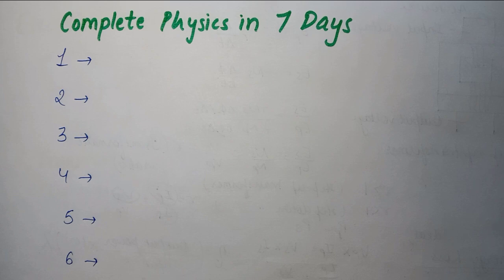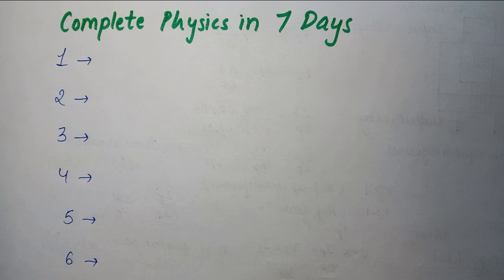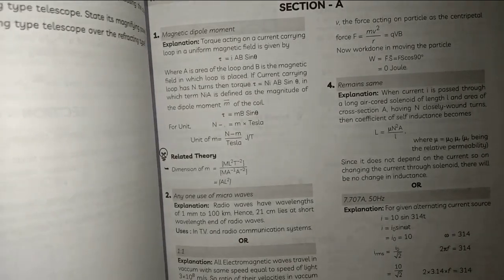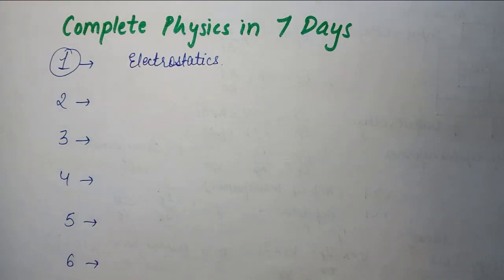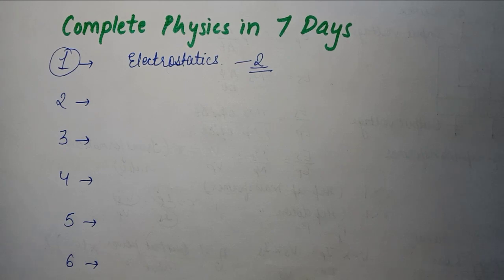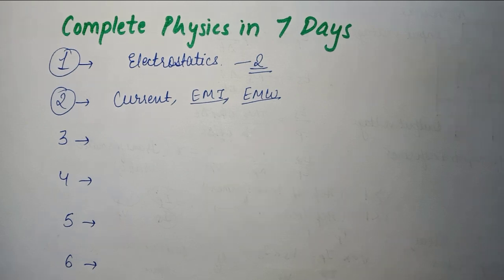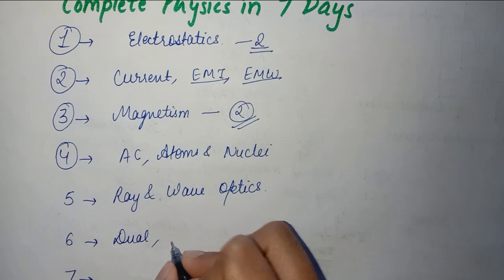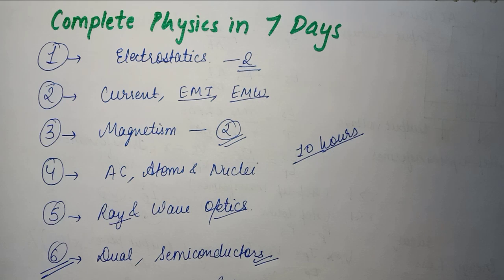Complete Physics In 7 Days|How To Complete Physics In 7 Days 🔥 |7 Days Revision Strategy For Physics